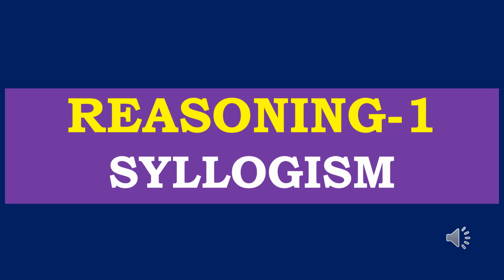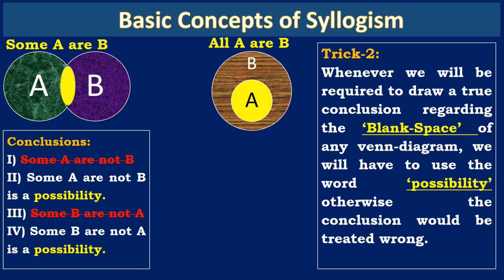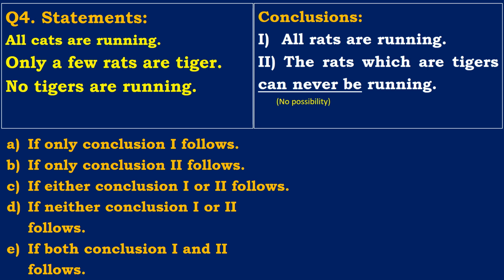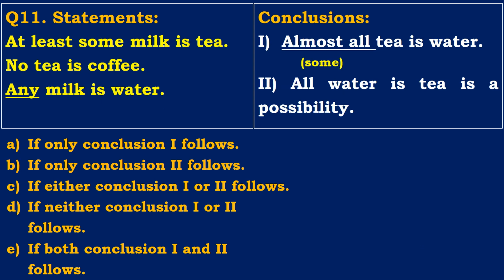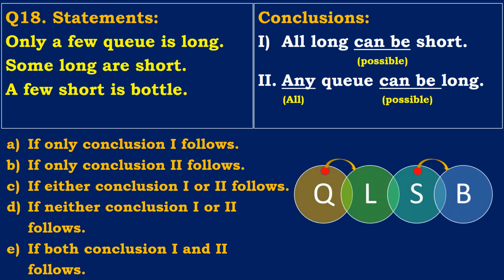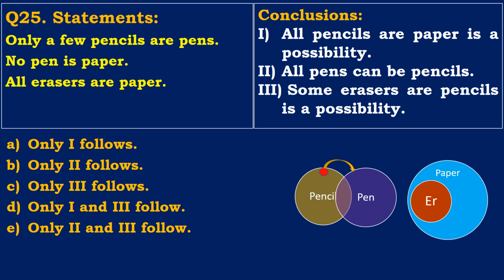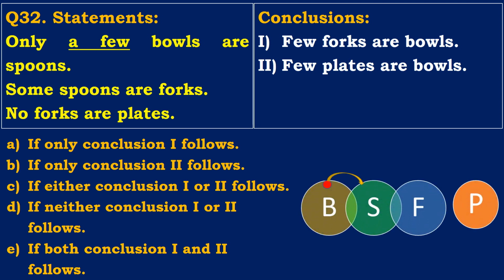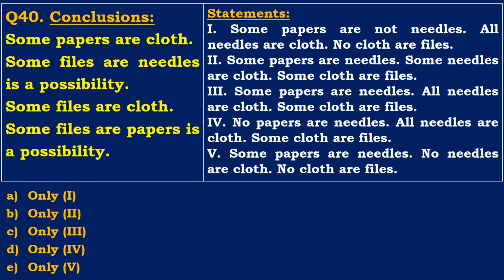syllogism Made Simple: Unlocking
In this video on the "Syllogism" reasoning tricks, you will learn how to approach syllogism questions in a smart and efficient way. Syllogism is a logical reasoning topic that involves drawing conclusions from two given premises. It is an important topic that is commonly asked in various aptitude tests, including those for government jobs and entrance exams.

The video will start with an introduction to syllogism, explaining its basic concepts and types. You will then learn about the different types of syllogism questions, such as categorical, hypothetical, and disjunctive syllogisms, along with their examples.

Next, the video will cover some important tips and tricks to solve syllogism questions quickly and accurately. You will learn about Venn diagrams and their use in solving syllogism questions. The video will also explain the techniques of converting statements into standard forms, identifying valid conclusions, and eliminating invalid ones.

Finally, the video will conclude with a set of practice questions to help you test your understanding of the concepts covered in the video. By the end of this video, you will have gained a solid foundation in syllogism reasoning and be able to solve syllogism questions with ease and confidence.

00:00 Syllogism
00:04 Syllogism definition
00:19 Basic Concepts of Syllogism
02:26 Trick-1
03:12 Trick-2
04:15 Trick-3
05:18 Trick-4
05:44 Basic Concept
08:34 Possibility
18:41 Percentage Concept
19:57 Either or / Neither nor
23:04 Coded New Pattern Syllogism
25:00 Reverse  Syllogism